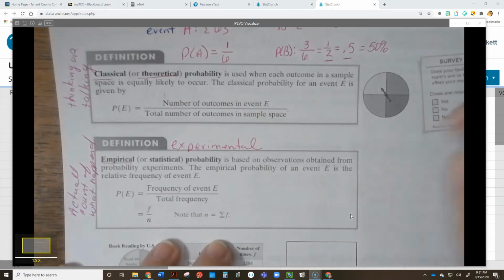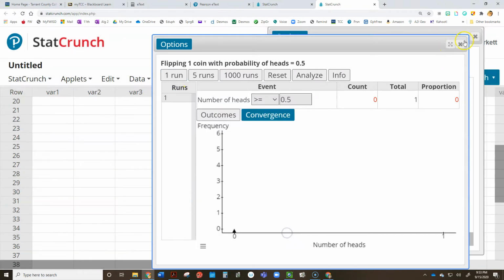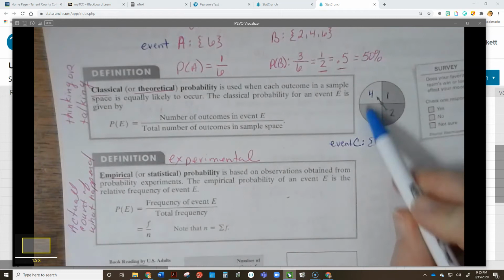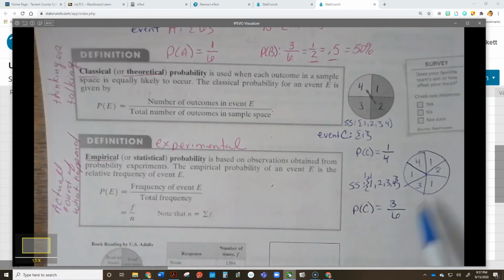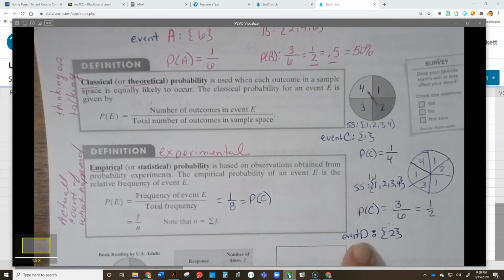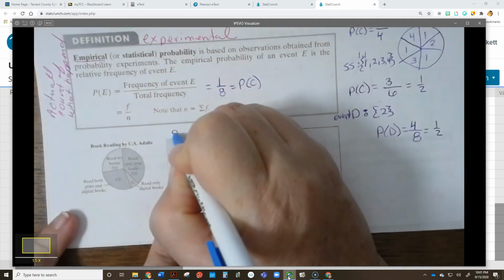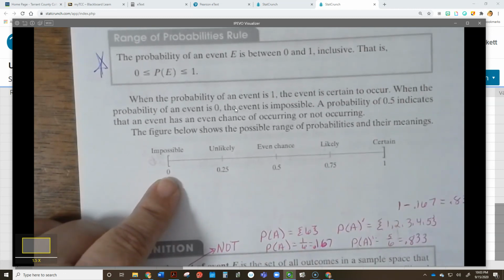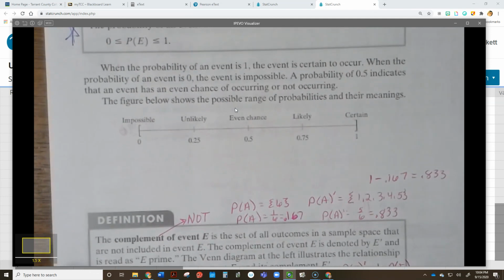mth1342 3-1 Part 5